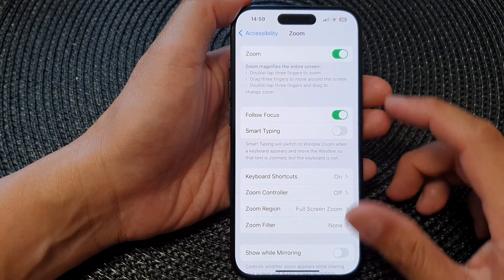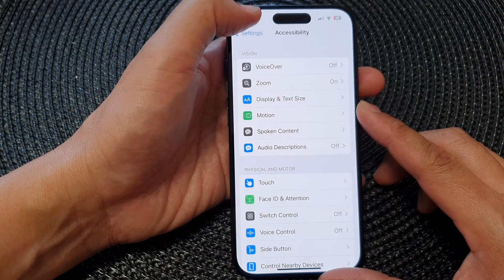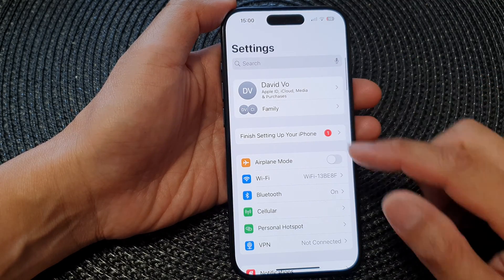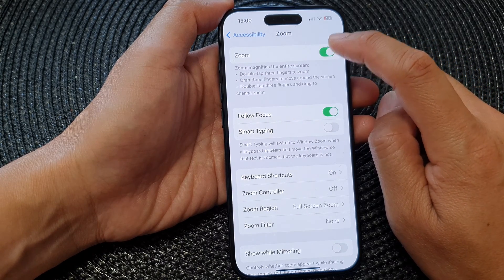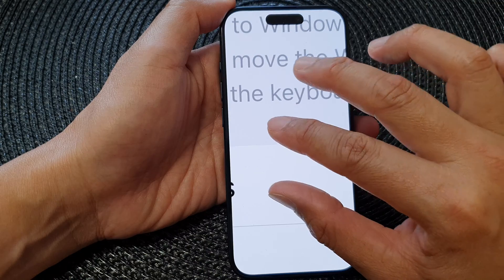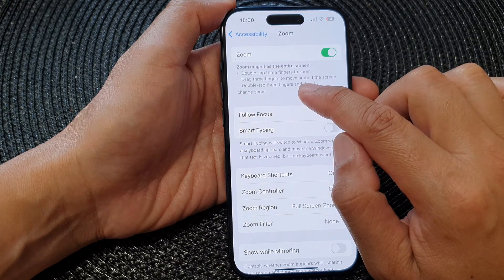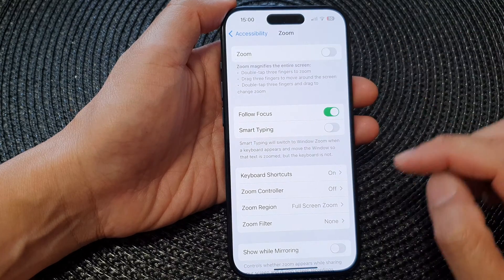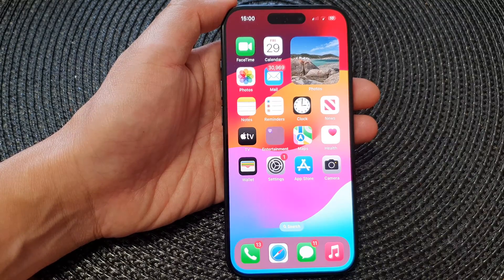iPhone 15/15 Pro Max: How to Enable/Disable Zoom That Magnifies The Entire Screen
Unlock a whole new level of accessibility on your iPhone 15 series with our latest tutorial! In this video, we guide you step-by-step on how to enable and disable the powerful screen magnification feature in iOS 17. Whether you're looking to enhance visibility or simply exploring the incredible features of your device, this tutorial is tailored for you. Join us as we dive into the details of enabling and disabling zoom that magnifies the entire screen on iPhone 15, iPhone 15 Pro, iPhone 15 Pro Max, and iPhone 15 Plus.